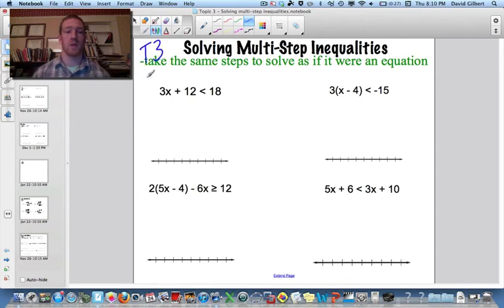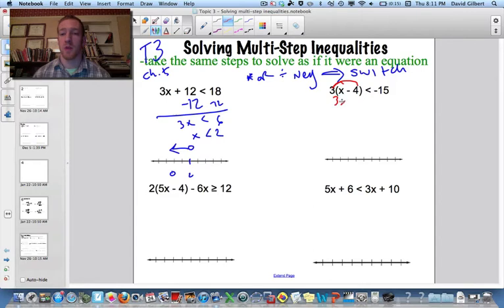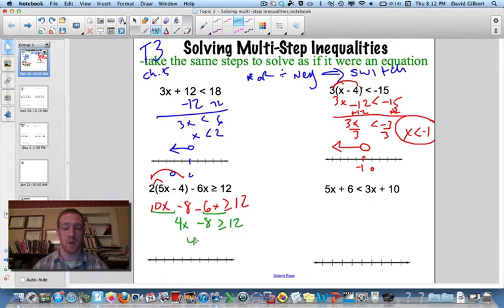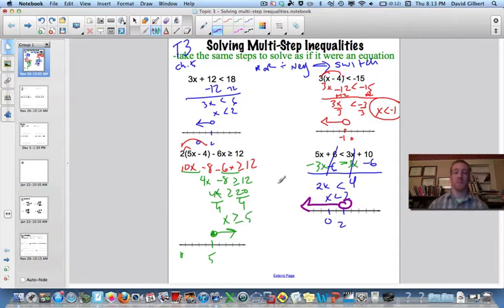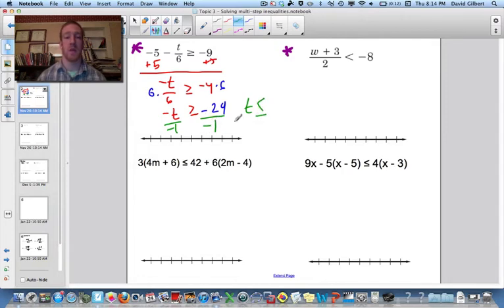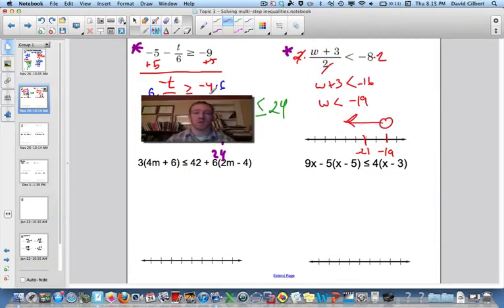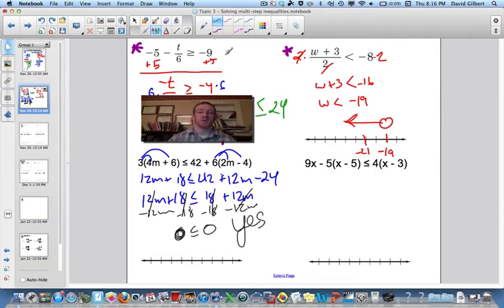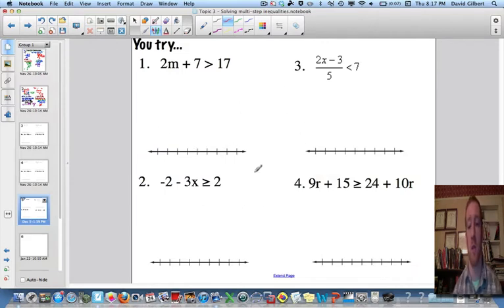Topic 3 - Solving multi-step inequalities